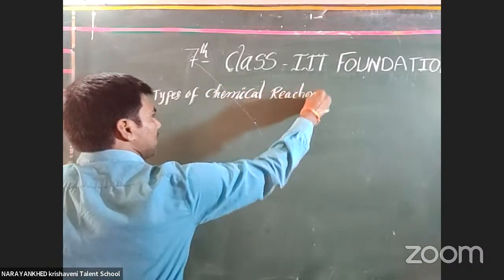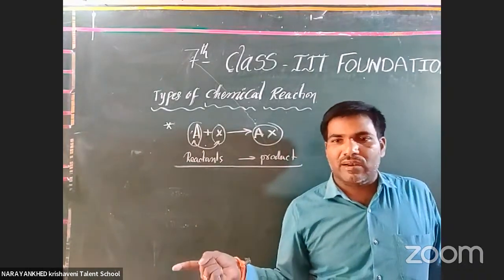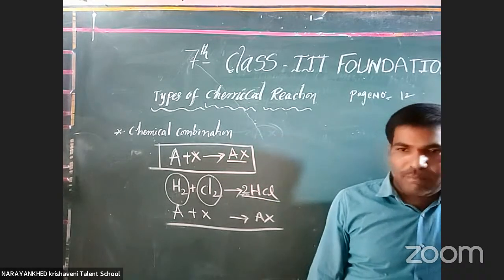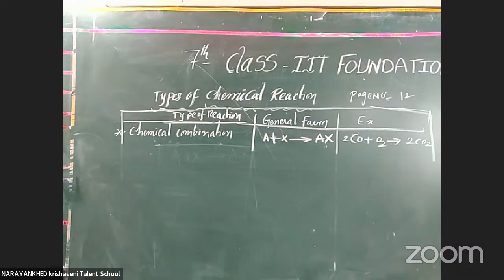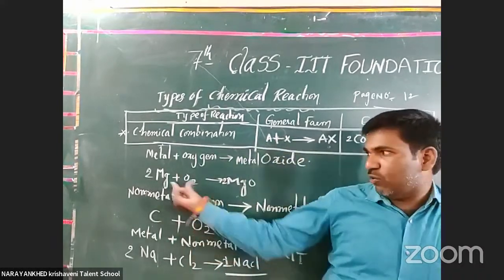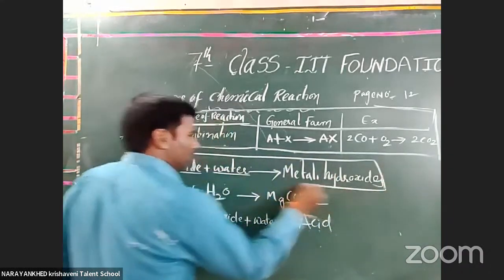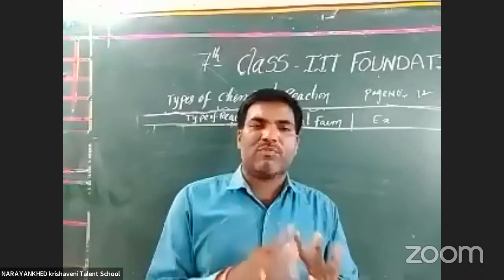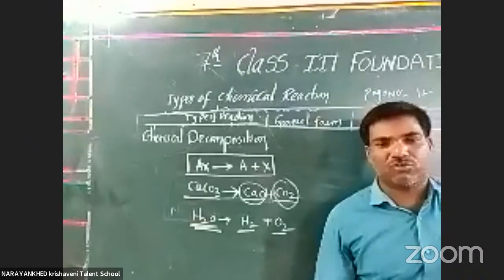Class VII - IIT/MEDICAL FOUNDATION